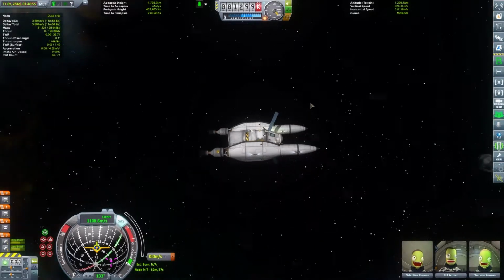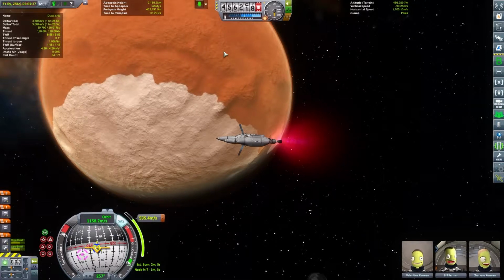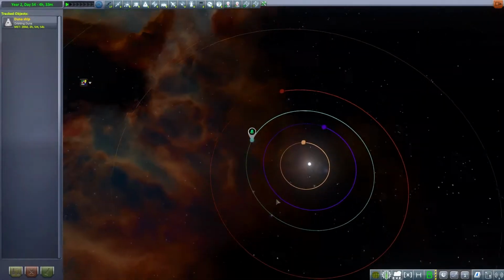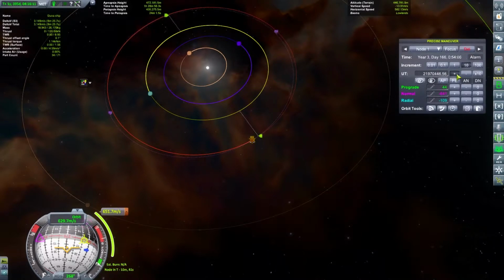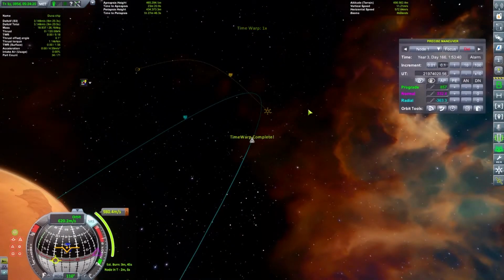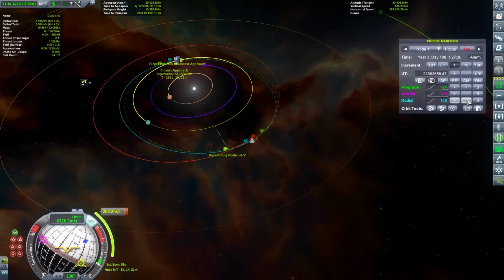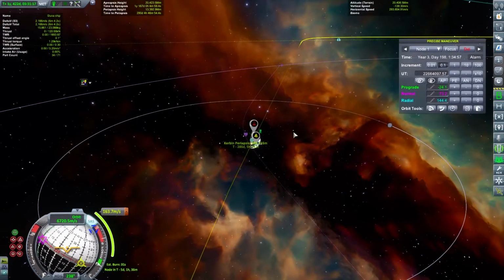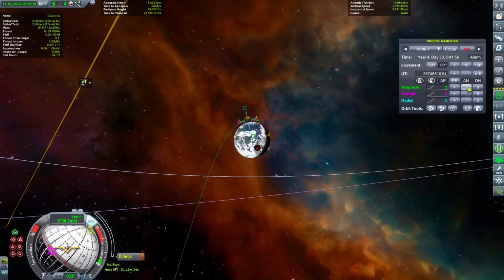★ Kerbal Space Program | E35 | Back to Kerbin from Duna | Let's play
Going back from Duna to Kerbin.